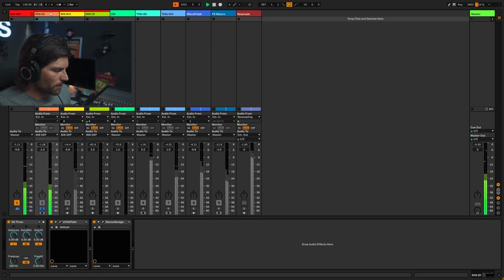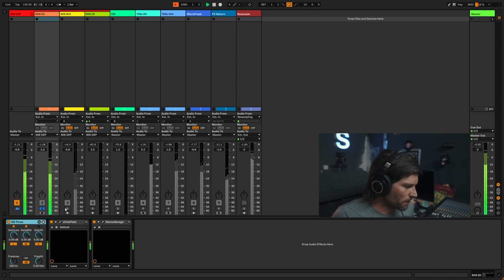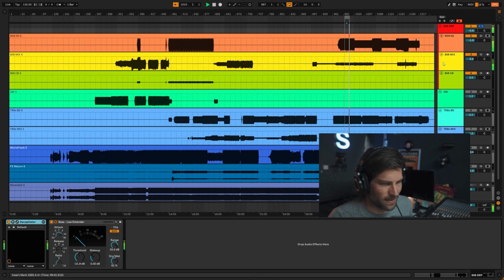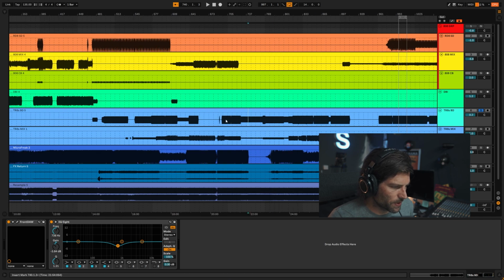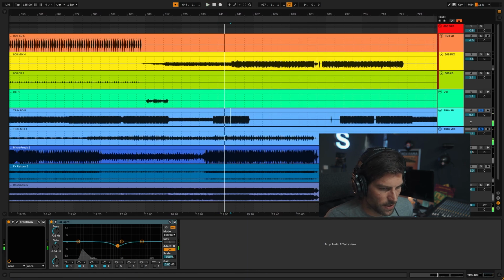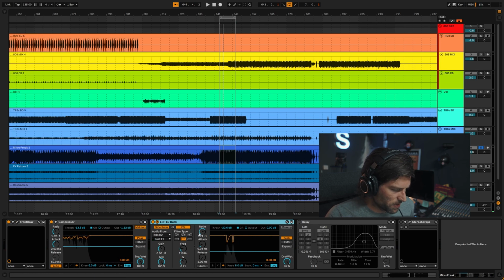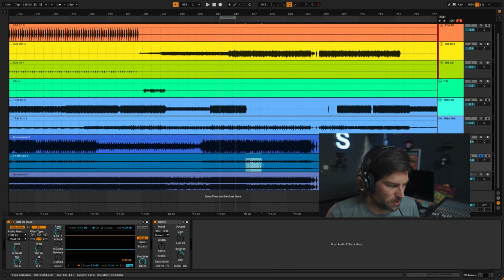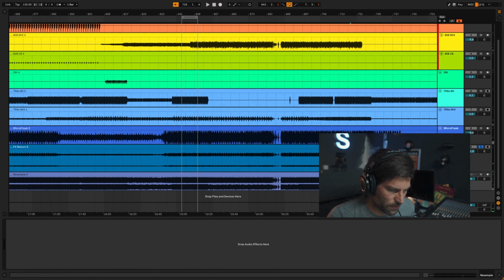Look inside my Ableton project for Techno Jam Session Recording (from Jam #53)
This is what my recording project file looks like when I'm doing my jams. Plugins, processing. and I use this kind of project during the recording. It's not about doing a proper mixdown or any editing, this is just the rough mix, that I'm listening to when jamming. I'm reusing my project files after most jams, and just need to do a 5min rough mix before i start the jam. I will show the plugins used. Keep in mind that all tracks are premixed on my analog mixer, so there might be some basic EQ or analog clipping already added before the signal hits the converters.

00:00 Introduction - What is my recording workflow
00:25 Saving time by reusing the session file
00:59 Rough mix trough DAW versus latency
01:19 Look into the Ableton Live project
01:55 808 Channels
03:41 Drumbrute Impact
04:00 TR-8S Channels
05:30 Arturia MicroFreak Channel
06:48 FX Return rerouting via Aux output
07:52 Resample channel
08:17 Master channel
08:54 Bye bye blahblah

Hardware:
Arturia Micro Freak
Arturia DrumBrute Impact
Roland TR-8S
Roland TR-808

Roland SBX-1 Sync Box
Effects: Built in FX on Mixer

Mixer/Interface:
Allen&Heath MixWizard WZ-4 16:2

DAW:
Ableton Live 11.0